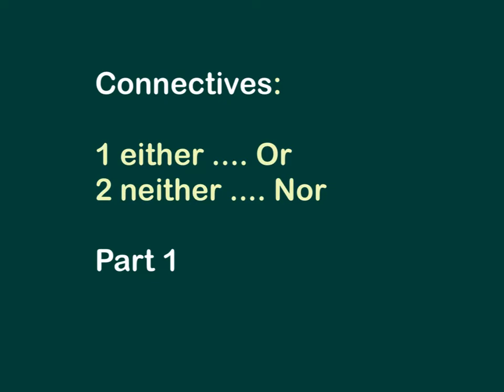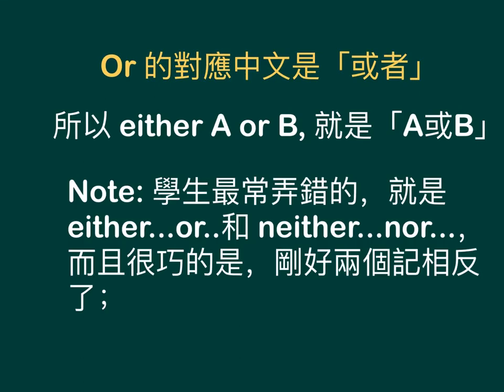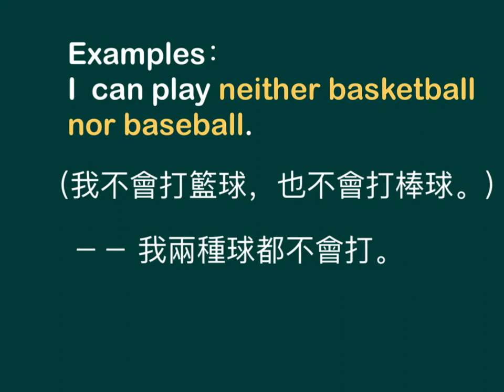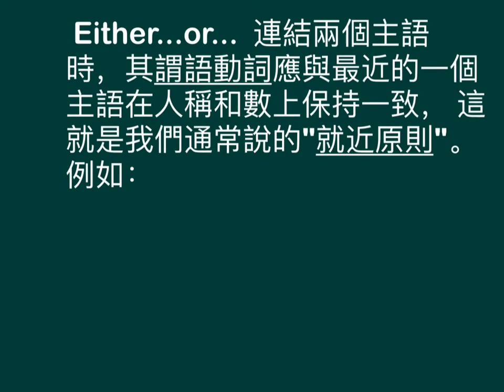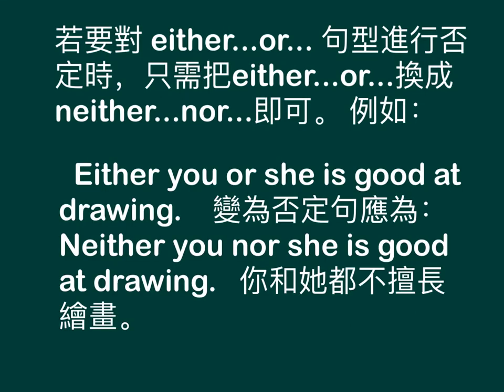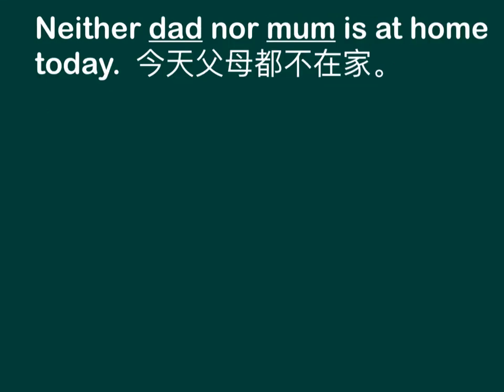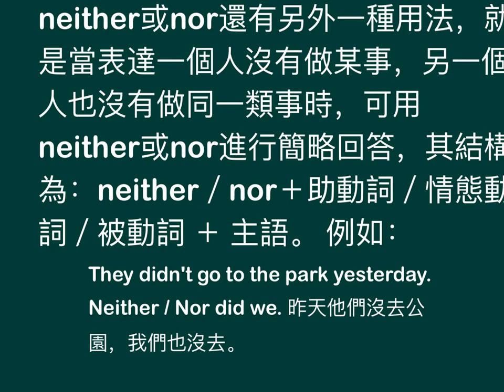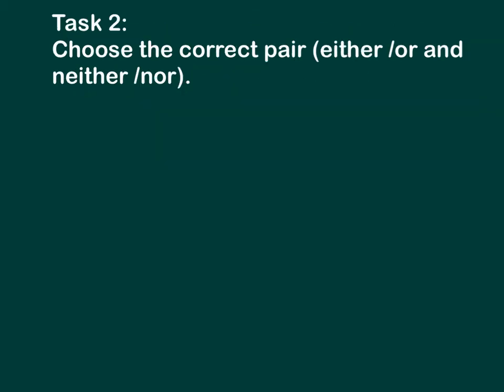中一英文_下學期_Sentence Patterns（句型）_Connectives（1）